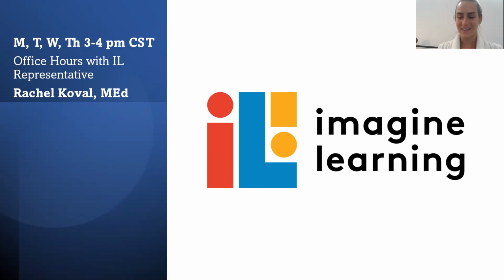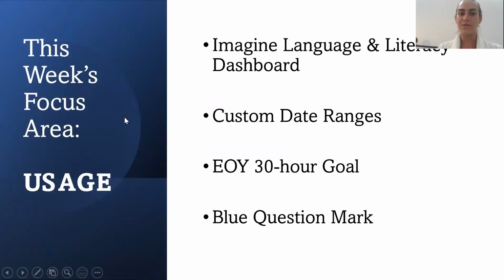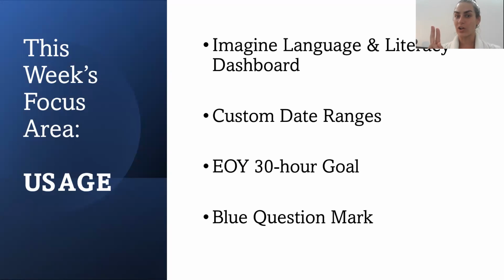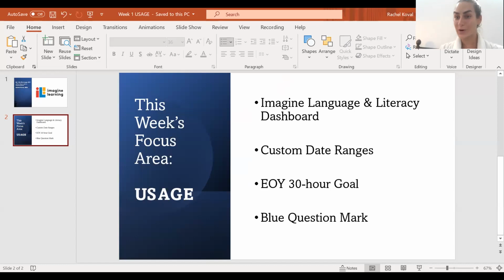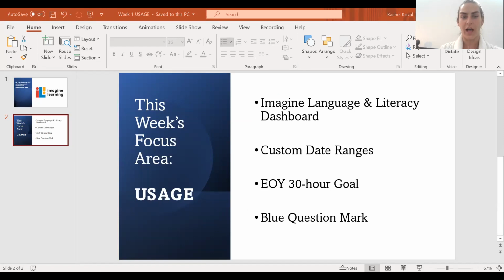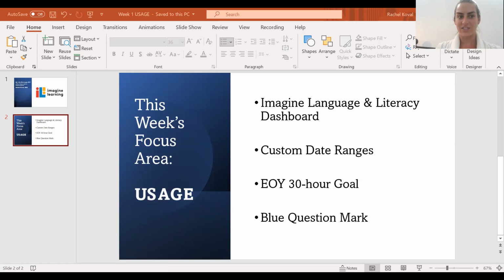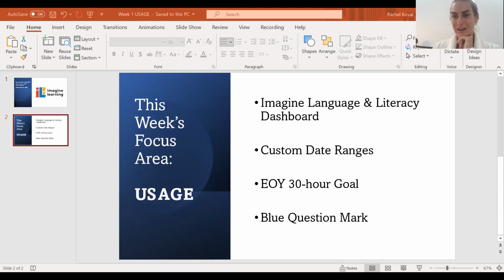Imagine Language & Literacy: Usage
Learn more about monitoring and reflecting on student usage in IL&L!